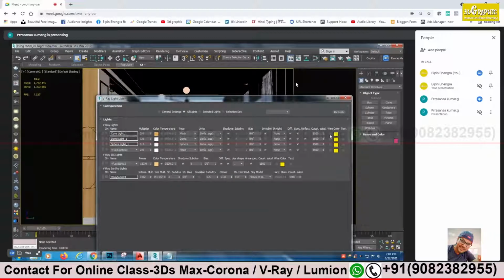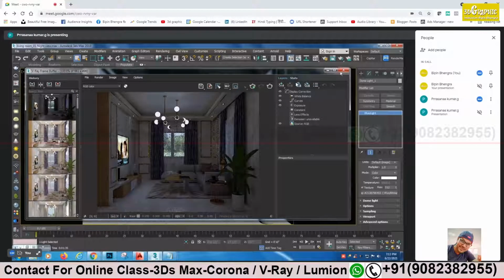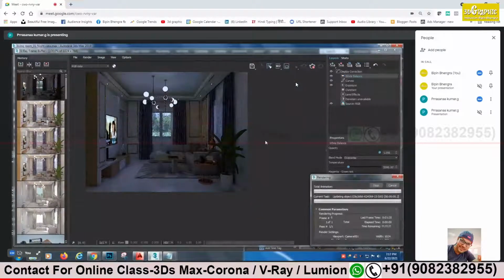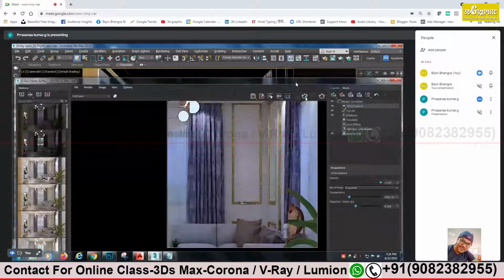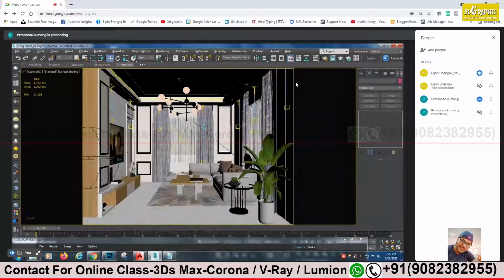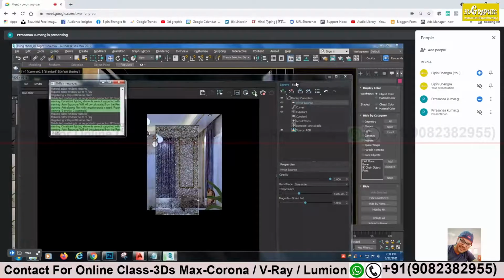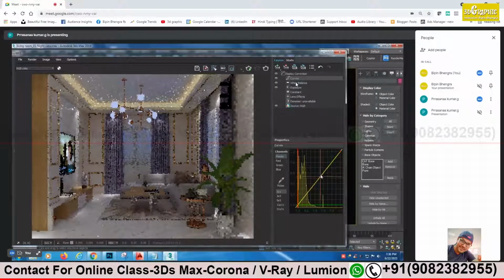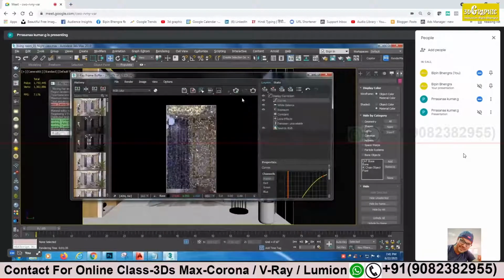Online class recording-22June21-class-24-3ds max Vray- interior Lighting-day view-VI